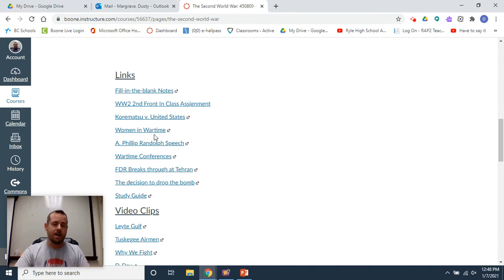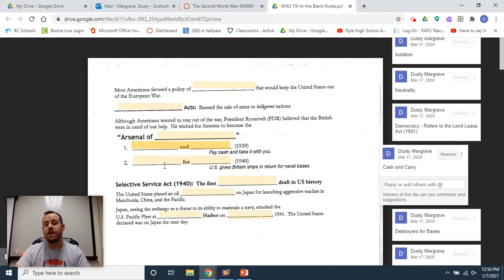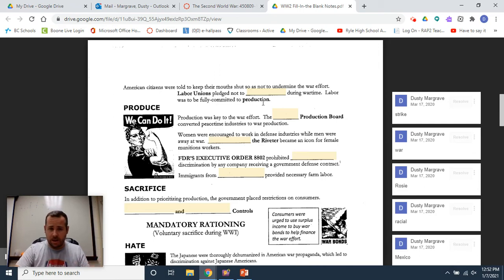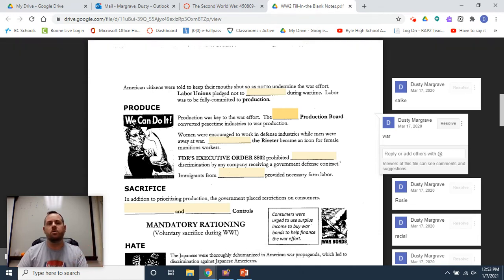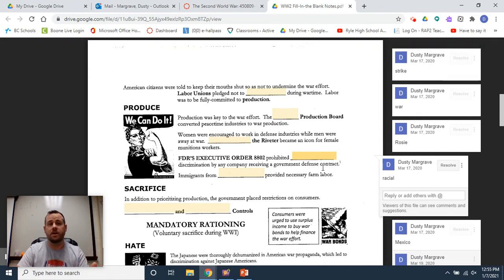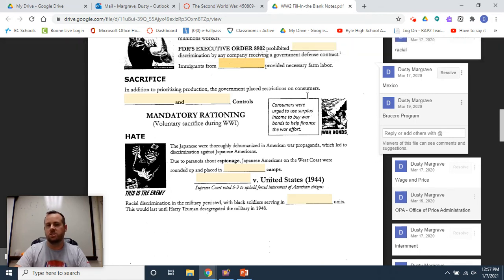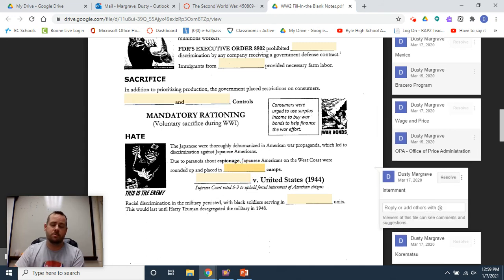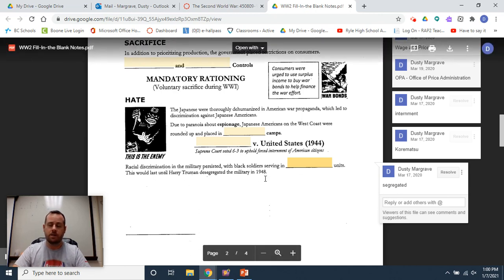WW2 and the Homefront